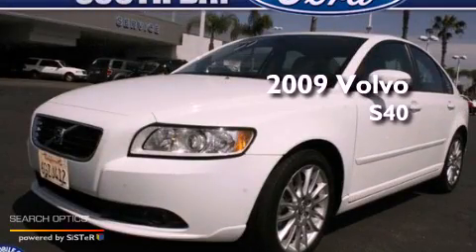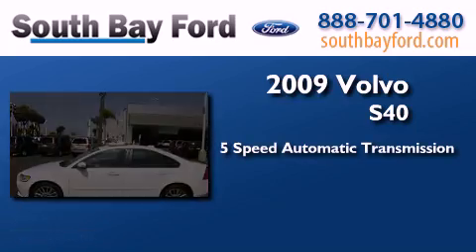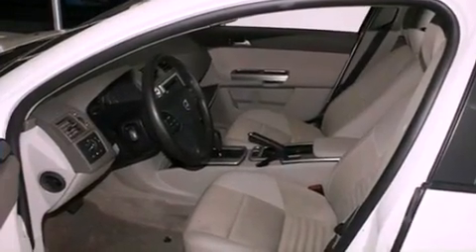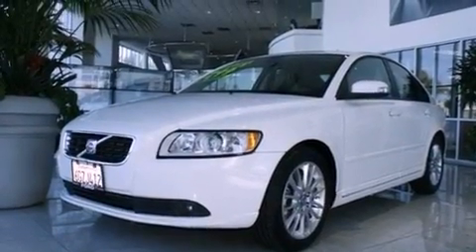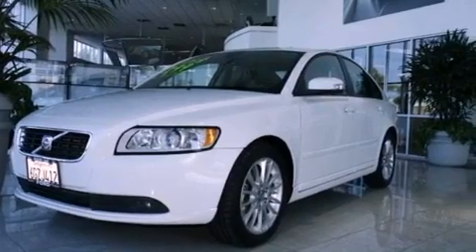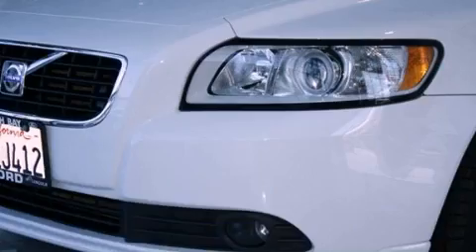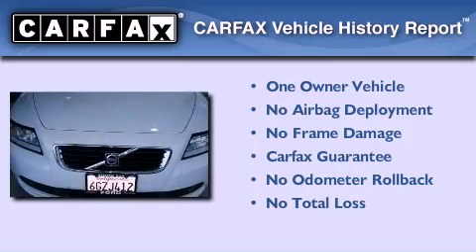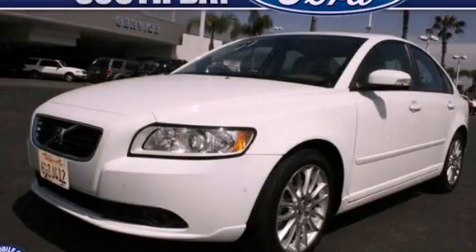2009 Volvo S40 Hawthorne CA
Year : 2009
 Make : Volvo
 Model : S40
 Engine : 2.4L 5 cyls
 Trans . : Automatic 5-Speed
 Exterior : White***1Owner***Moonroof***
 Miles : 30,629
 Interior : Gray Cloth
 Stock : HL1041